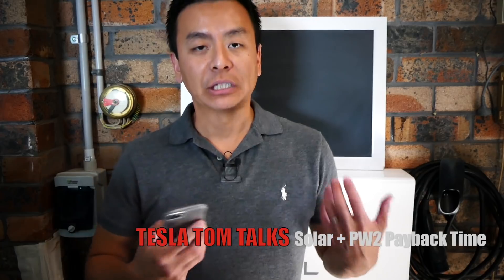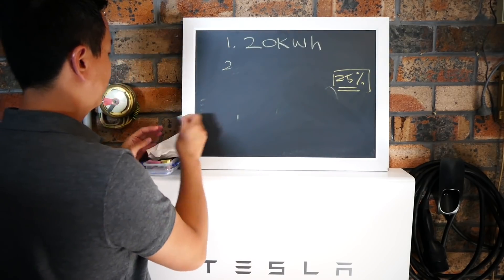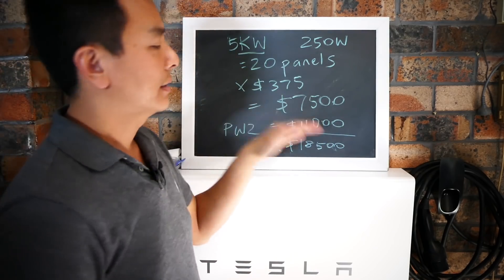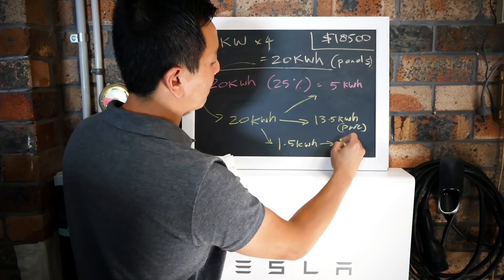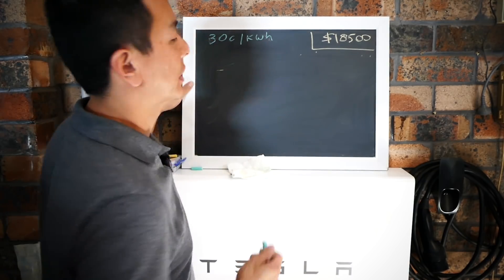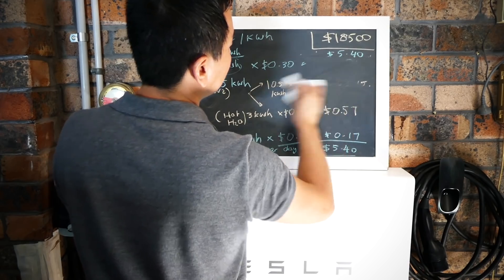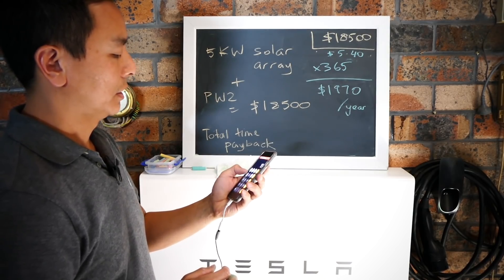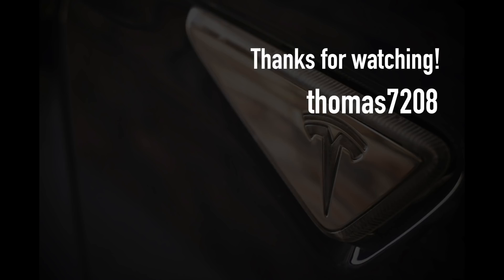Payback Time for Tesla PowerWall2 and 5kW Solar Array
A 5kW Solar Array coupled with a PowerWall 2 is a common configuration for households looking to invest in solar and battery energy solutions. This video explores how long it would take to recoup the cost for such a system taking into account the savings obtained by not having to import power from the grid when the solar panels and/or the battery is discharging.

roadsterdownunder TT